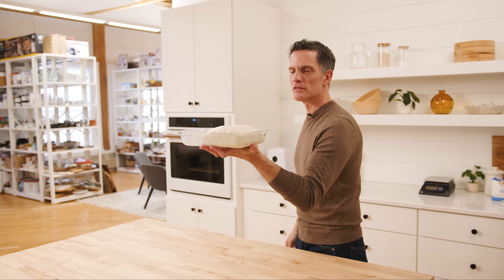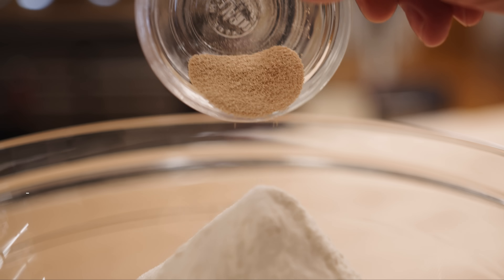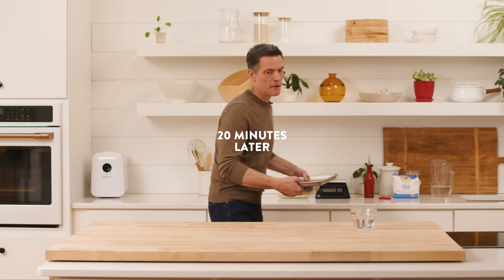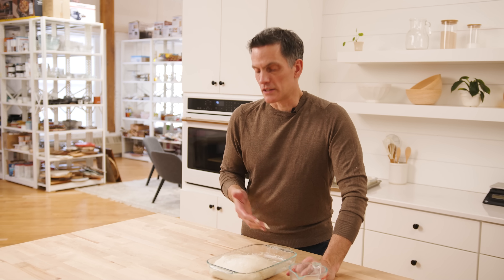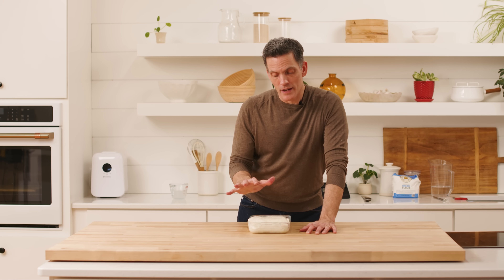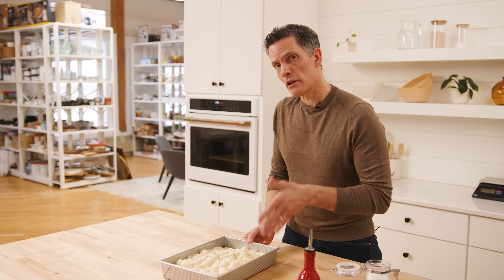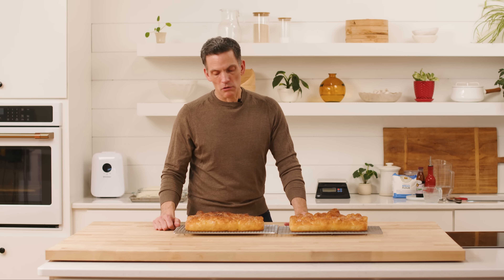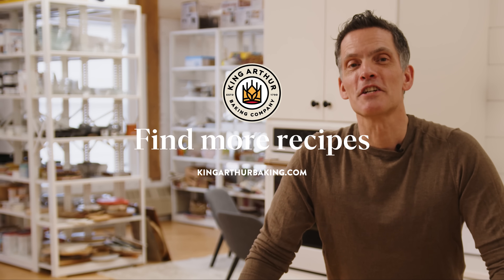Focaccia de Cristal Has That Wide Open Crumb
This Focaccia is exceptionally tall, fluffy, and open-crumb — and that's because it uses the same dough as our famous Pan de Cristal! The high-hydration dough, which begins with a consistency so liquid it’s akin to pancake batter, stiffens up and becomes beautifully smooth and silky during fermentation. (The high protein content of our bread flour is a key ingredient for success here.) Watch Martin as he steps through the entire process and enjoys the fruits of a baker's labor: an incredibly textured and flavorful focaccia.

Shop this recipe

And what's that tiny refrigerator on the counter behind Martin? Oh that's the Sourdough Home by Brod & Taylor! It keeps your sourdough starter at the perfect temperature for as long as you need it, making your sourdough baked goods more consistent and predictable. Pick one up

Credits
Martin Philip - Host
Tucker Adams - Producer

Chapters
0:00: Introduction to Focaccia with Pan de Cristal Dough
0:51: Step 1 - Mix the Focaccia Dough
4:33: Step 2 - Do a Bowl Fold
5:45: Step 3 - Do a Coil Fold
8:42: Step 4 - Transfer Dough to Pan
13:40: Step 5 - Bake the Focaccia and Enjoy!